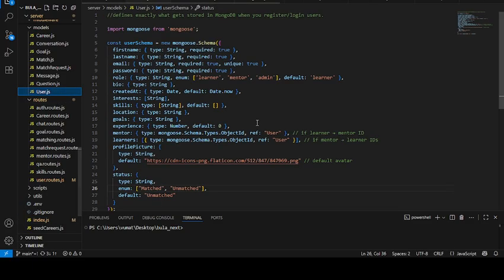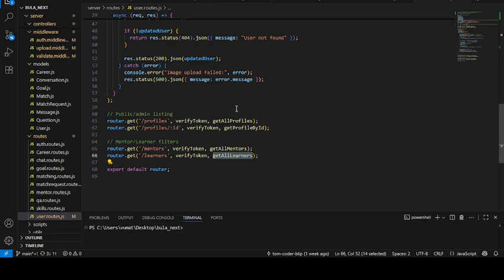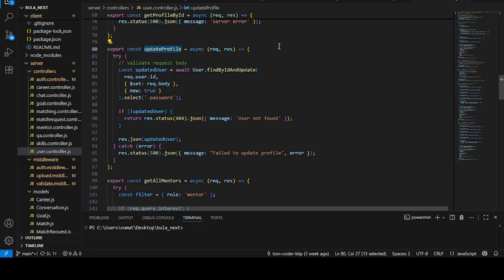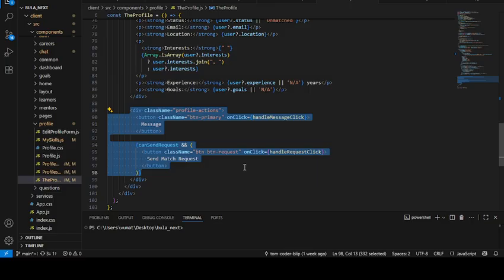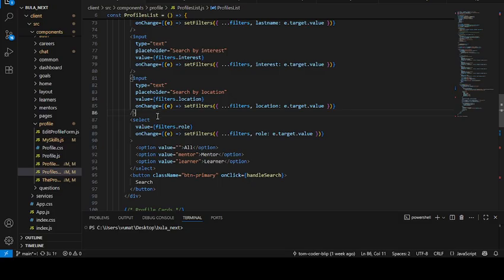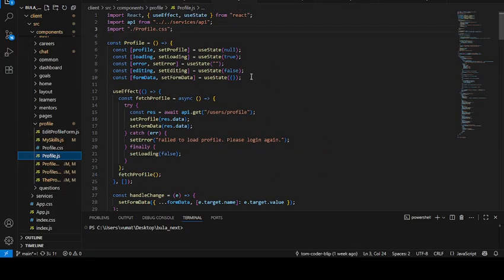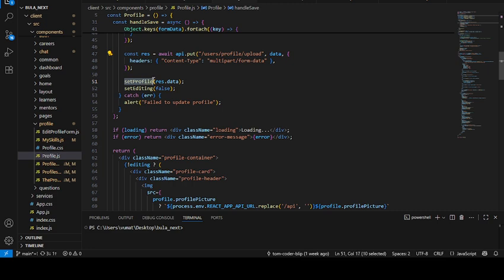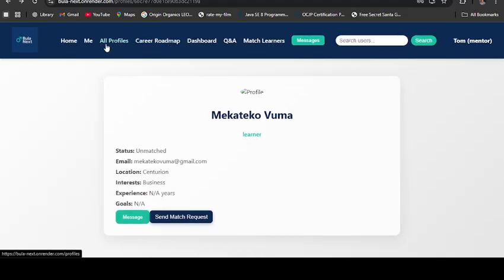Bula Next Demo 3 (User Profiles)